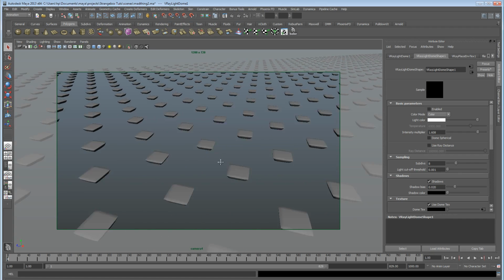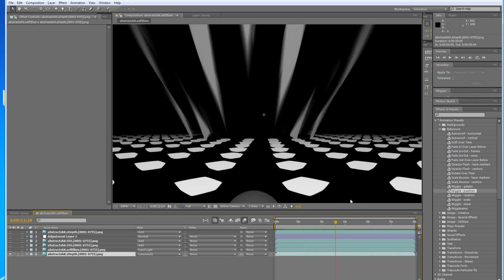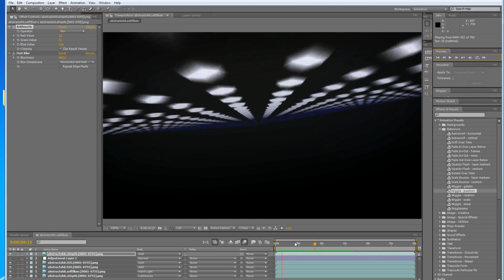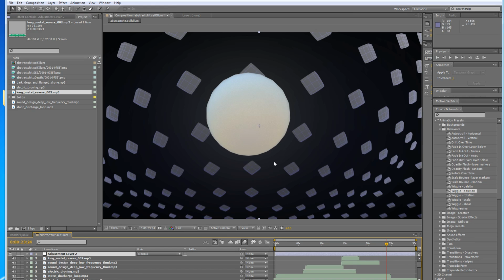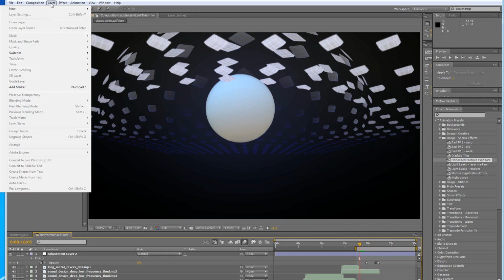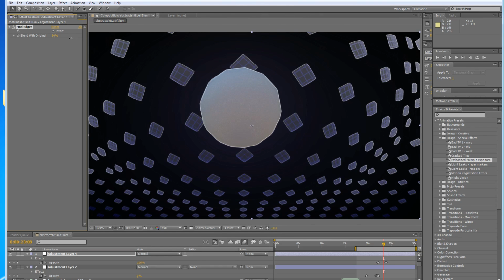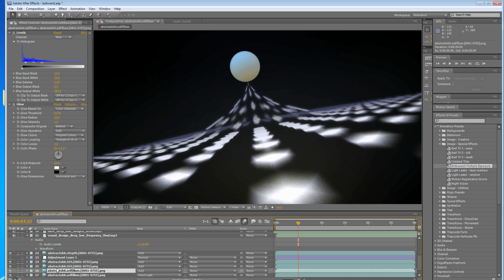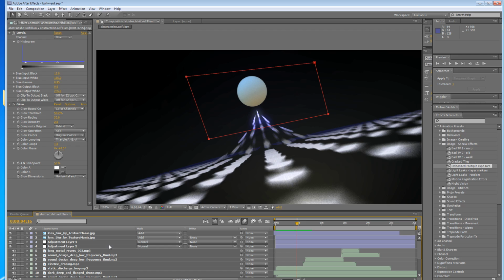Maya and motion graphics elements Part 2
The second part of a fairly loose look into using Maya and After effects. I cover vray rendering, lighting, shaders, render passes, compositing elements and sound design, a little grade and lens treatment. It was very late. I was very tired. But hey, its free so dont get stressed.

Thanks to FreeSFX for allowing me to use their free sound fx in this tutorial go see them at freesfx .co .uk